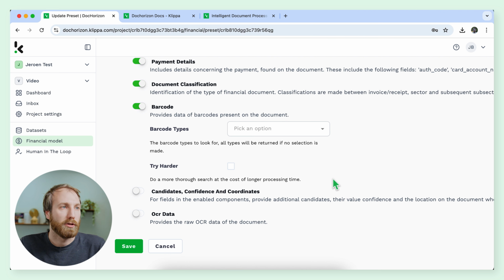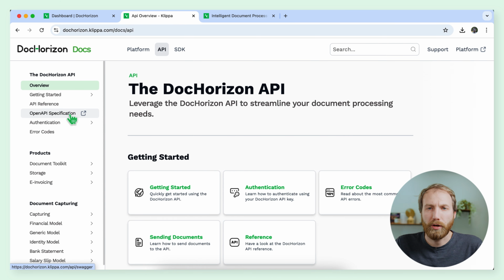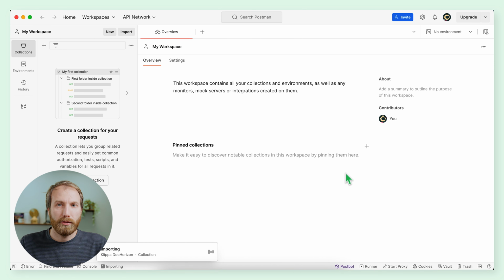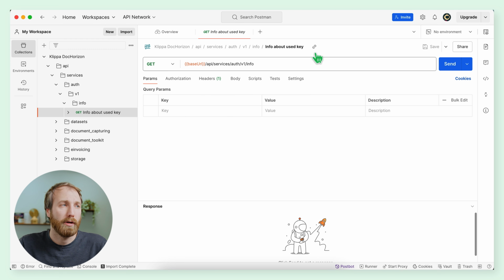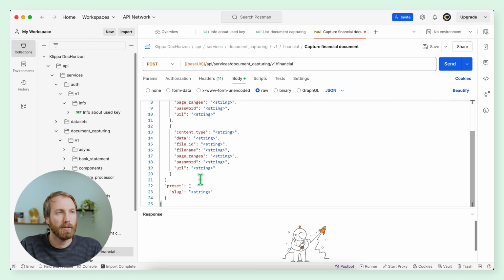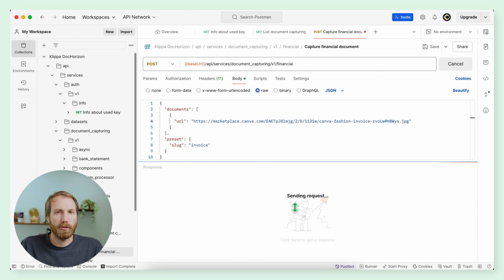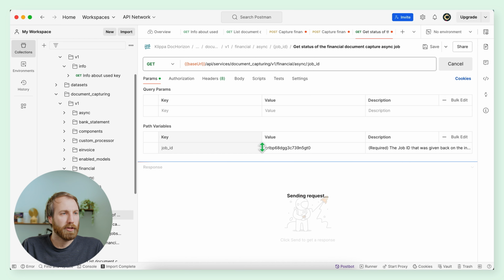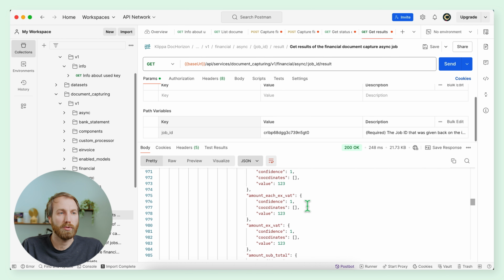How to Use the DocHorizon Document Capture API from Postman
Follow our detailed step-by-step guide on how to implement our API through Postman. Before we start you need Postman installed and sign up on the DocHorizon platform

Timestamps 🕛
00:00 Intro
00:30 Before we start
00:40 Create a preset
01:09 Create Human-in-the-loop configuration
02:11 Documentation
02:50 Implementing API through Postman
05:46 Sync Document Capture
07:06 Async Document Capture
10:09 Outro

Key Takeaways 🔑
- This is the implementation for the financial services, all the details apply for other services as well.
- You can learn how to implement it Sync and Async

Questions? 💬
Do you still have questions about this video?